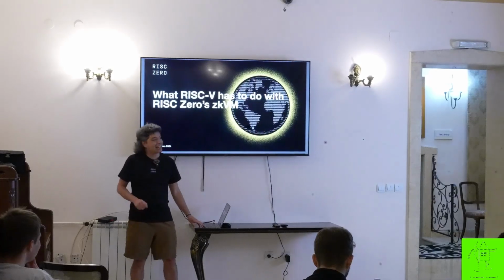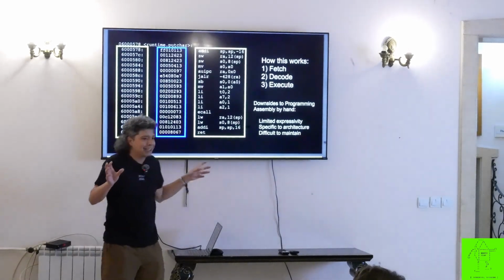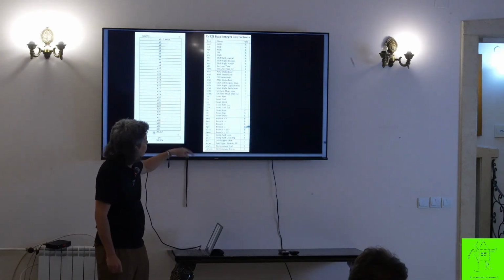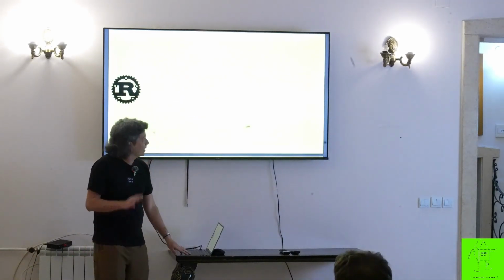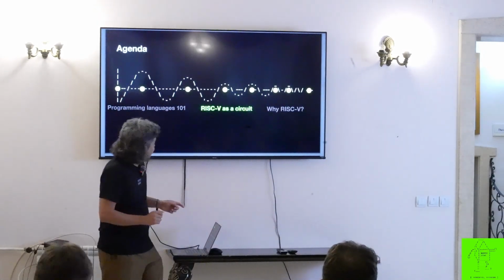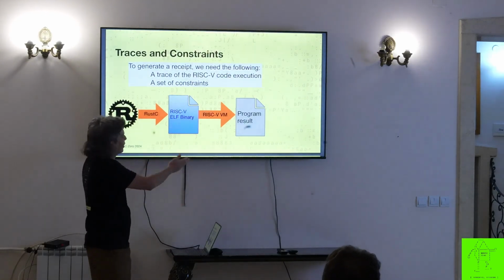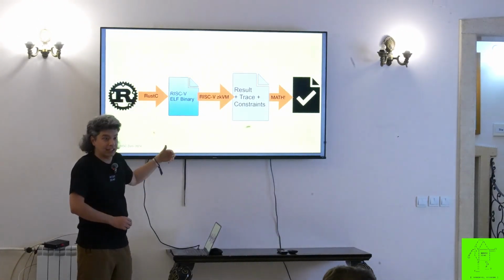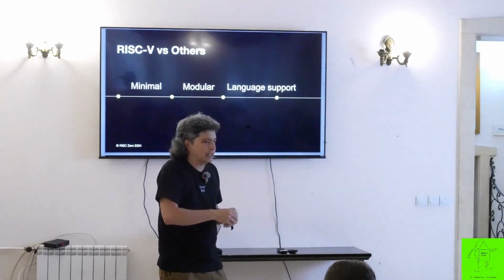What Does RISC-V Have to Do with RISC Zero? - Erik Kaneda, RISC Zero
House ZeR0, Belgrade by RISC Zero Belgrade, Serbia 2024
Erik Kaneda, Senior Engineer, RISC Zero

Explore how RISC-V's open-source instruction set architecture forms the foundation of RISC Zero's groundbreaking zero-knowledge virtual machine, revolutionizing the landscape of secure and scalable blockchain solutions.